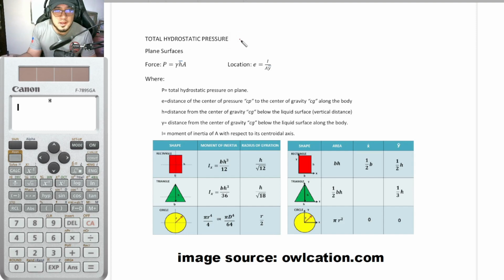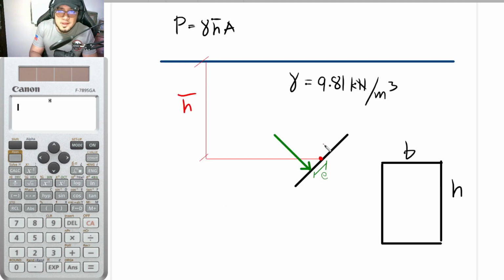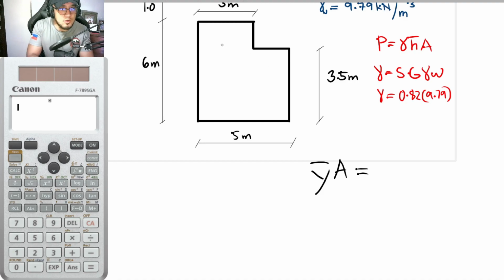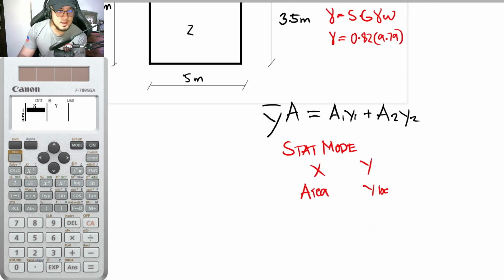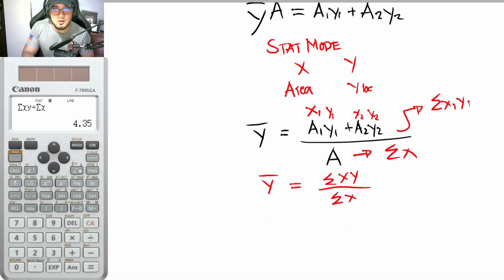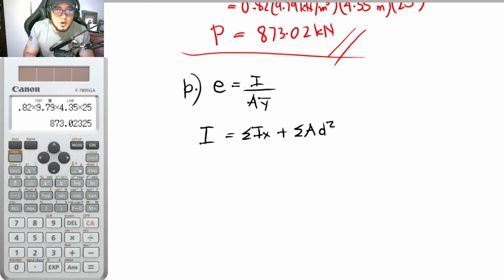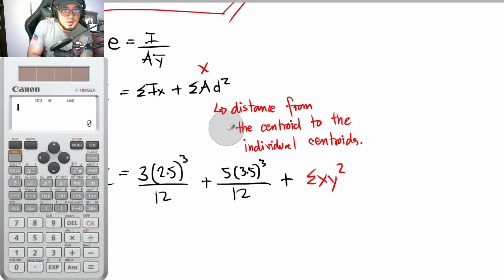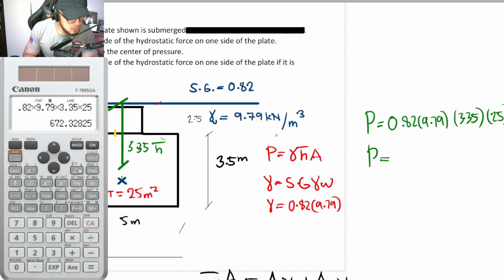Hydraulics: Hydrostatic Pressure/Force (CE Board Exam Review Approach)